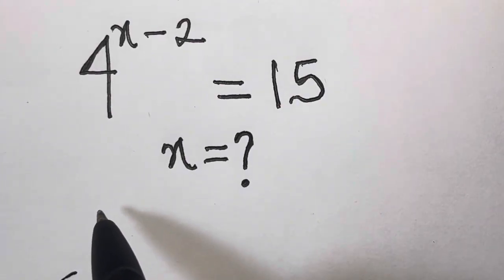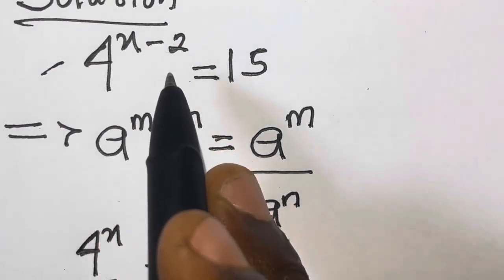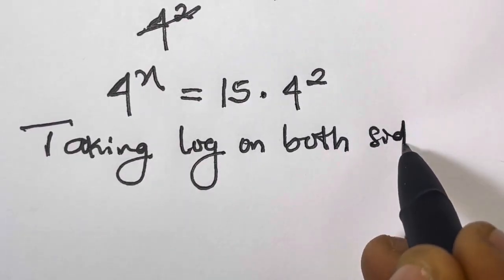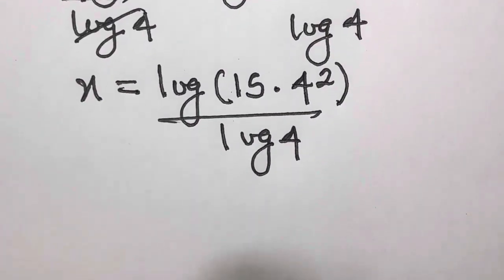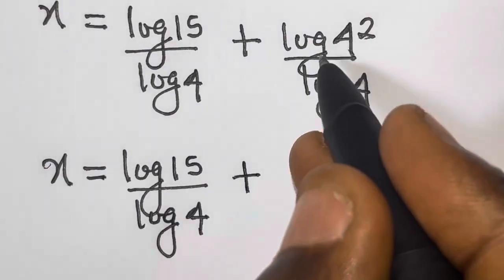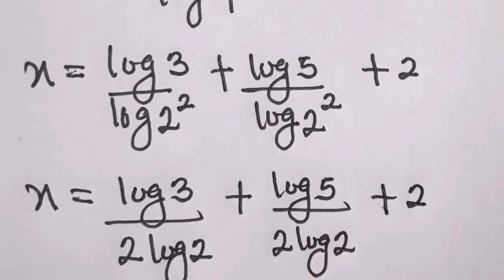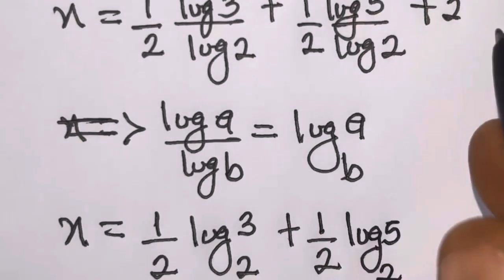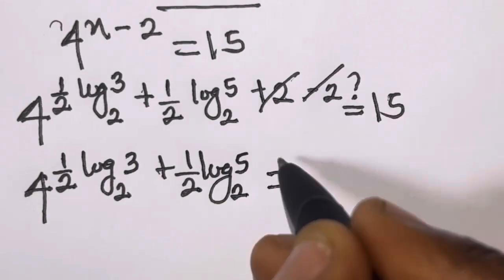Olympiad Math Challenge: Can You Solve This Equation?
Can you solve this mind-blowing Olympiad math challenge? Test your problem-solving skills with this tricky exponential equation:  4^(x - 2) = 15
Find the value of x and challenge your friends to solve it too!

In this video, I break down the solution step by step using logarithms and algebraic techniques.